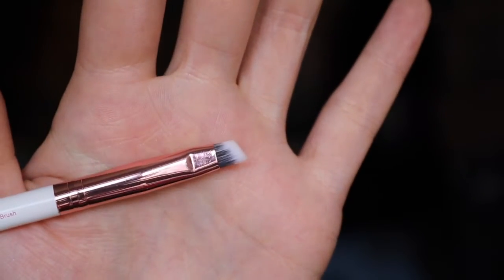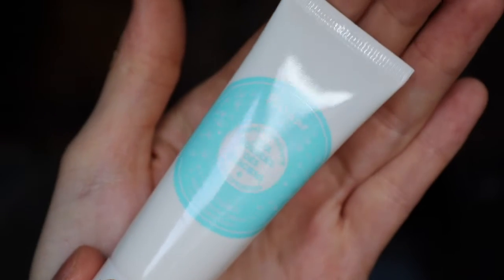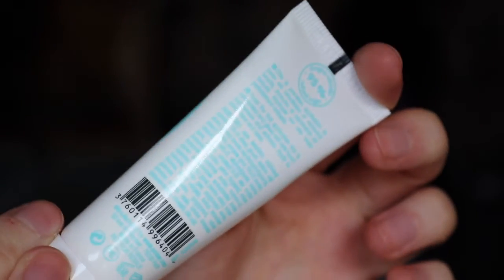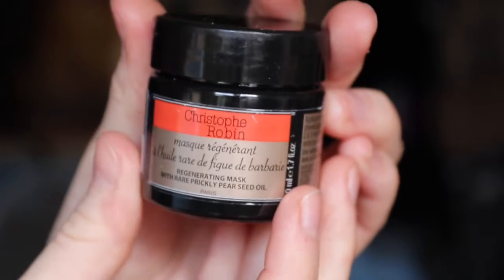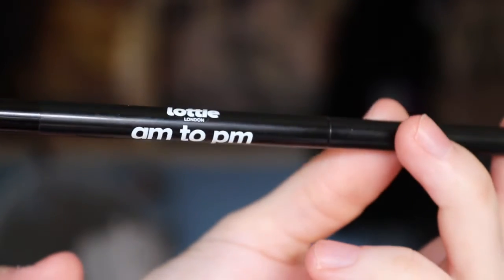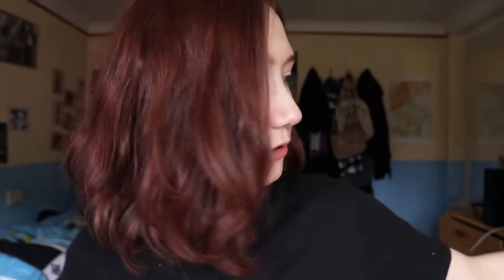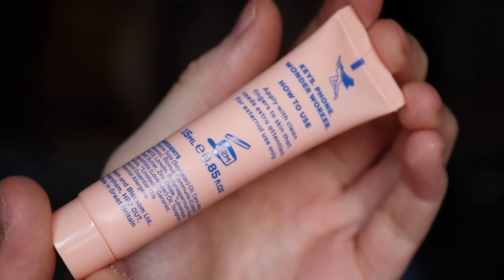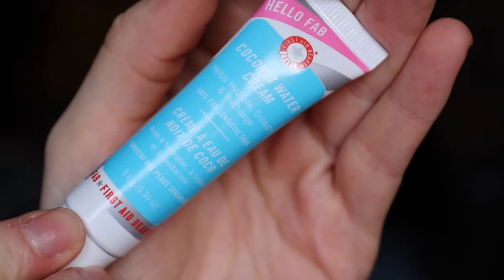Unboxing | LookFantastic March 2021 box!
Hello :) Welcome to another lfbeautybox unboxing :) this time it's very skincare based so enjoy! :)

Please consider donating to one of these charities if you have $1 over:

(I will earn 15% commission from every order!)

(I will earn 10% commission from every order!)